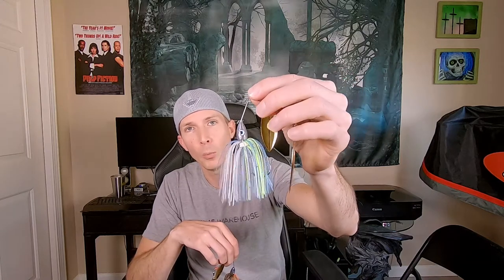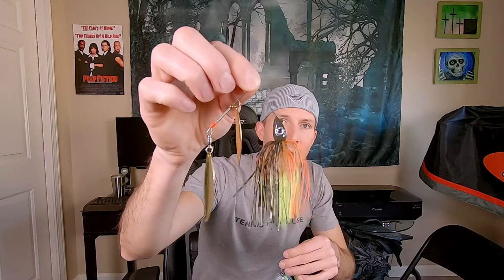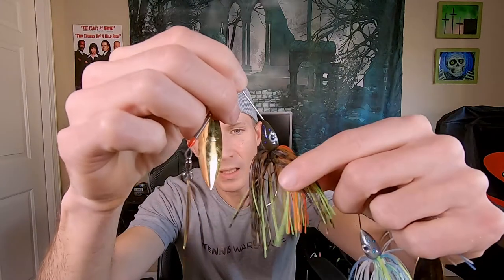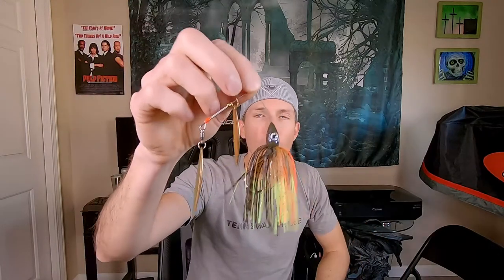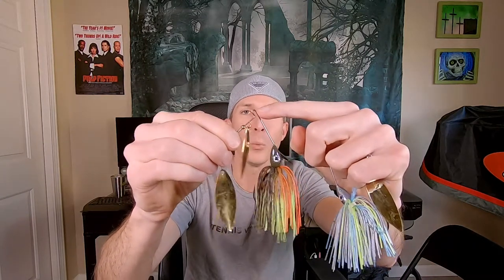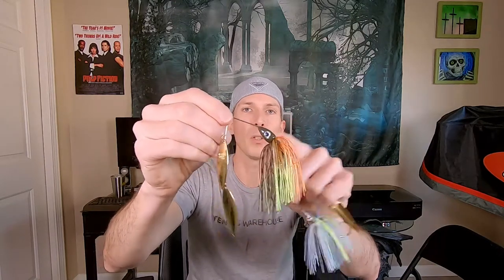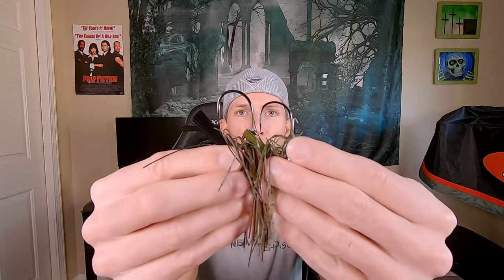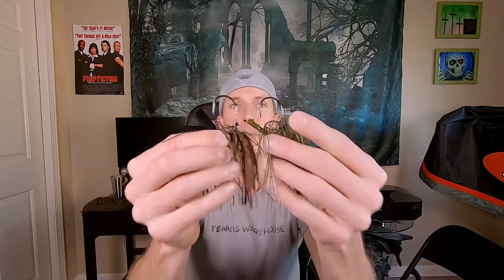My Top Baits Of 2019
These are the baits I had the most success with and confidence in throughout 2019. For those that live in Oregon, definitely check this out.